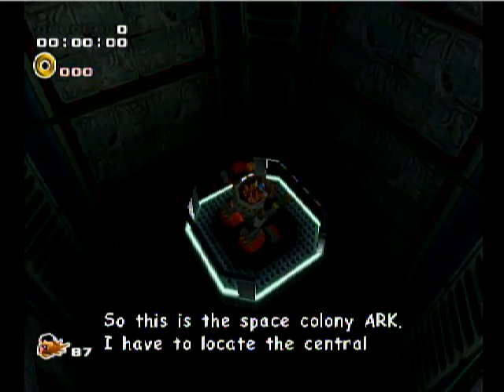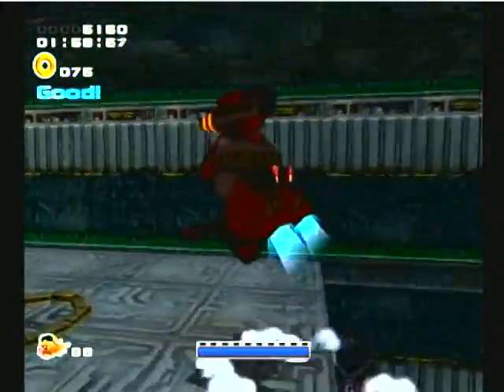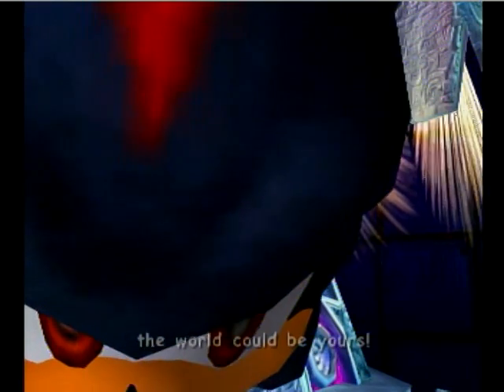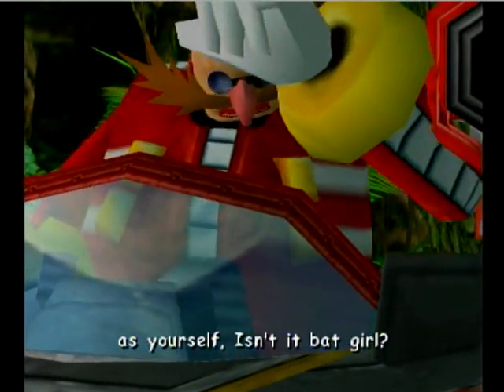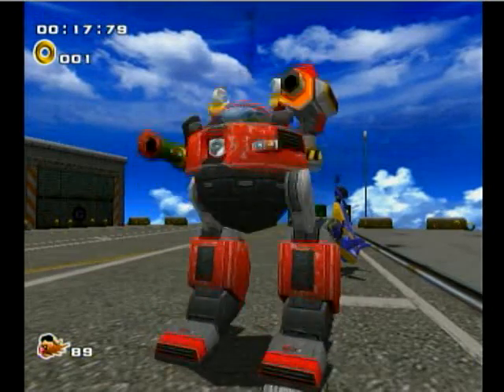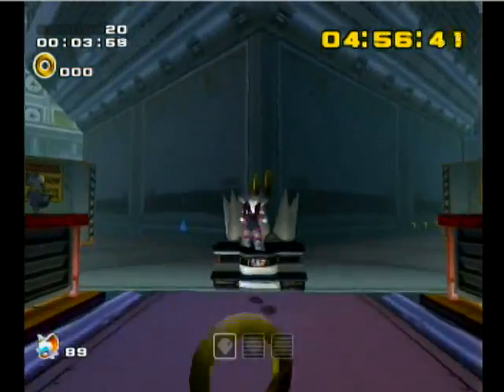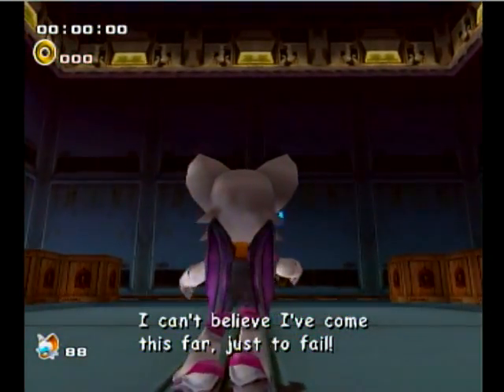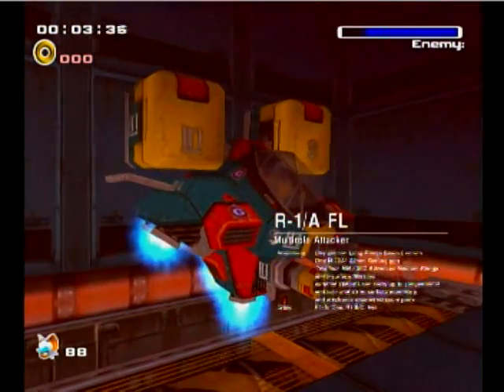Sonic Chronicles 2 Battle Ep. D3 - Security through Obscurity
Join kirsybuu in a old favorite, released in 2001, Sonic Adventure Battle 2!

This episode, the Dark Story
State 6: Lost Colony
Stage 7: Weapons Bed
vs Tails
Stage 8: Security Hall